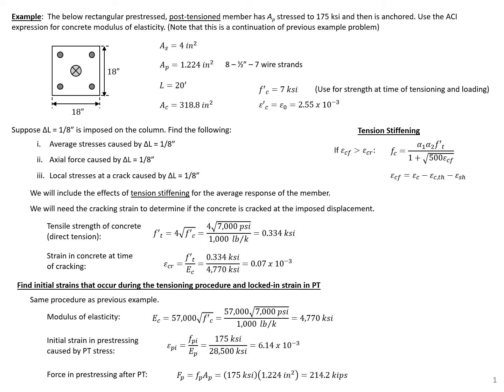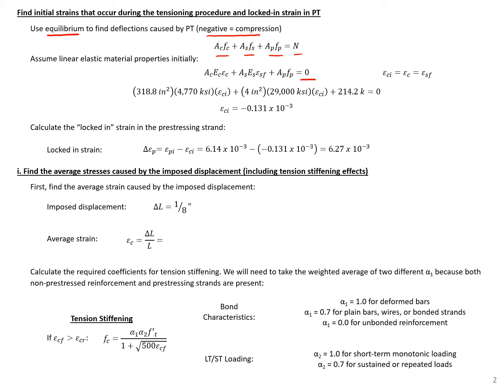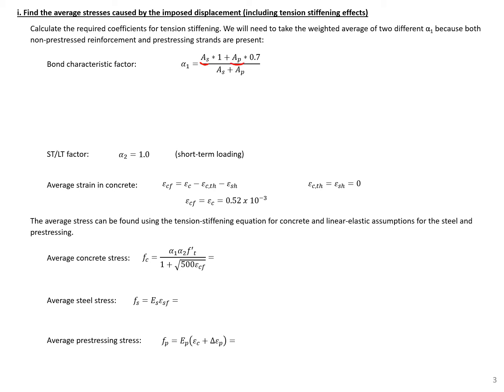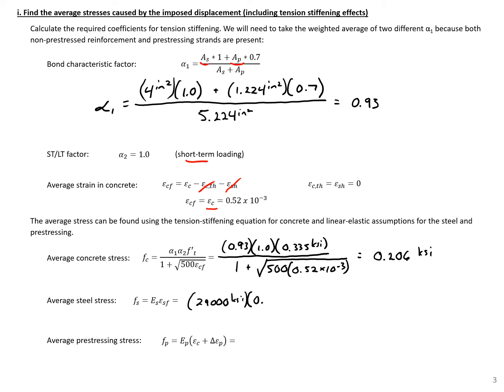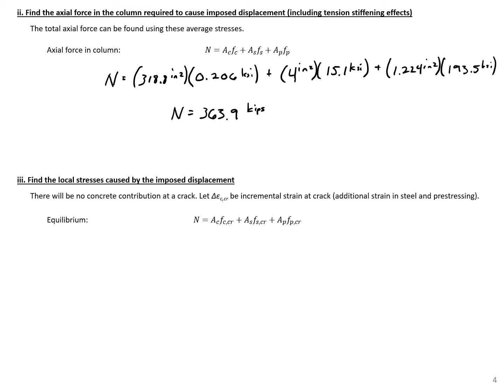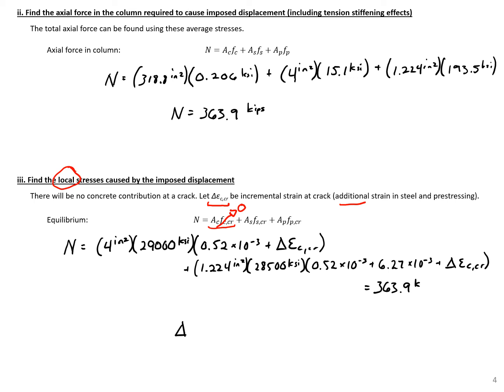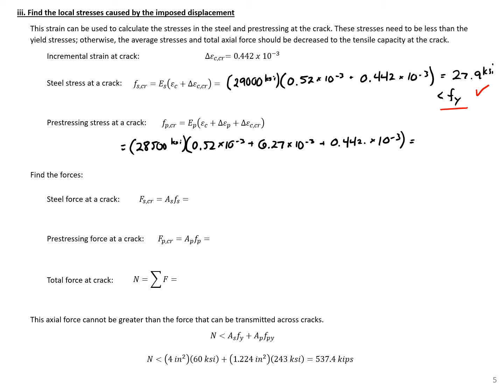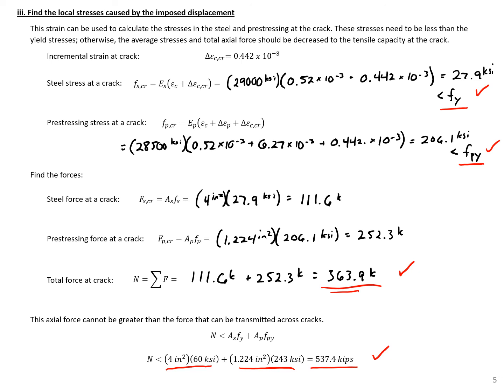Prestressed Concrete Design - 4 - Example 4 - Response to Axial Loads with Tension Stiffening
This example problem is a continuation of the example problem in Module 4 of my Prestressed Concrete Design course. This example goes through how to find the average and local response of an axially loaded prestressed member under a forced displacement. Tension stiffening is included in the average response, but not in the local response (at a crack).